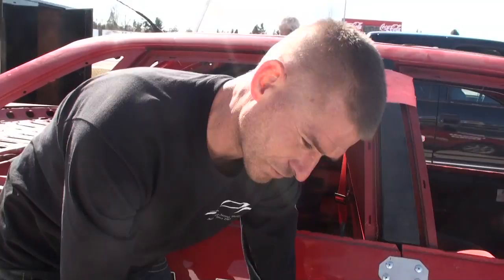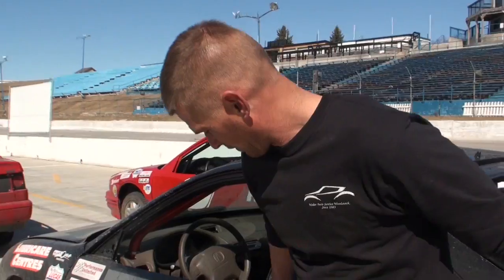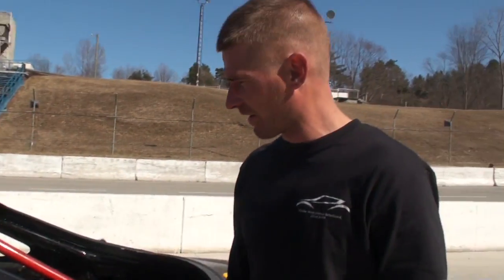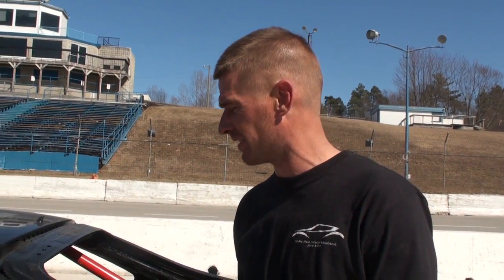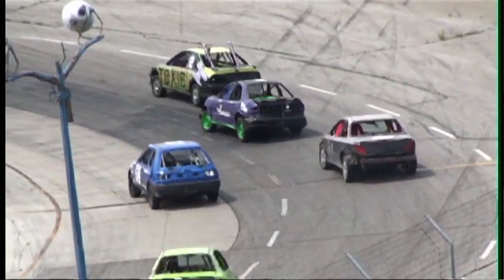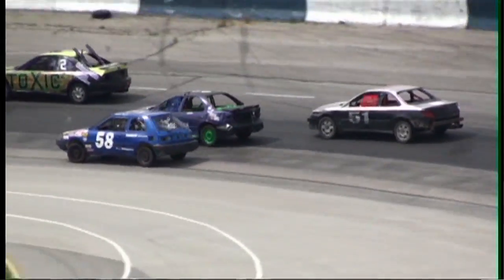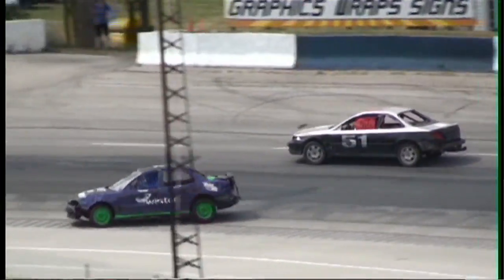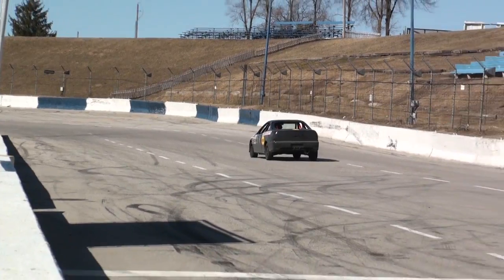Derek Moesker Bone Stock Pre-Season Profile 2013 - Delaware Speedway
We caught up with the 2012 Bone Stock Chaos Car champ as he gets geared up for the 2013 season of competition at Delaware Speedway.